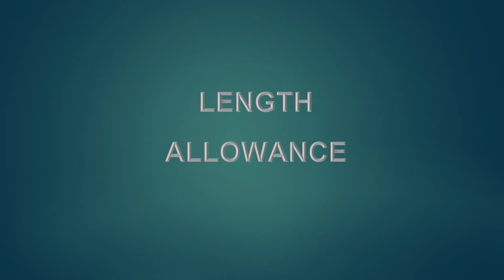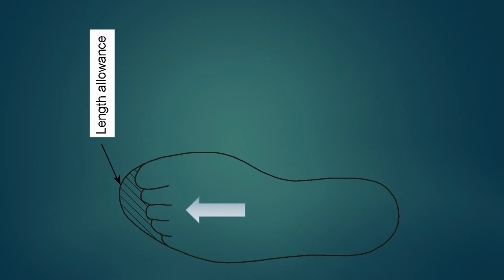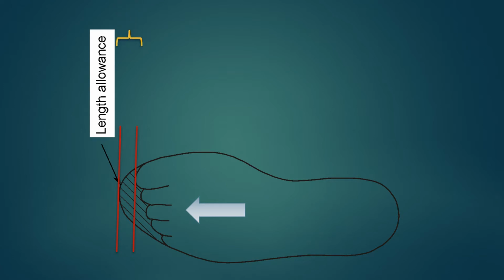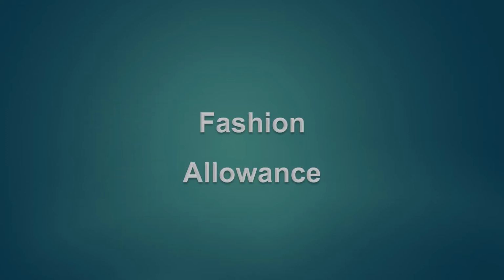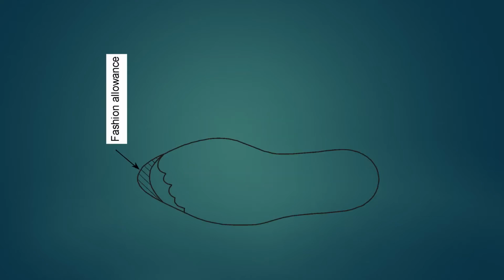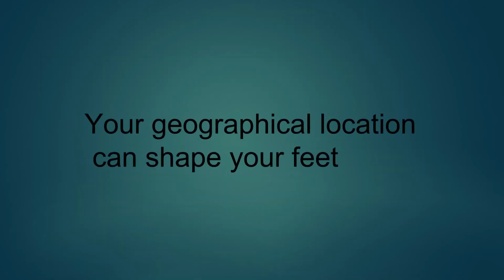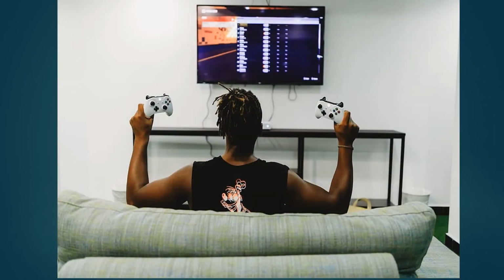TEC 252 The shoe last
This is an introduction to the basics of the shoe last.